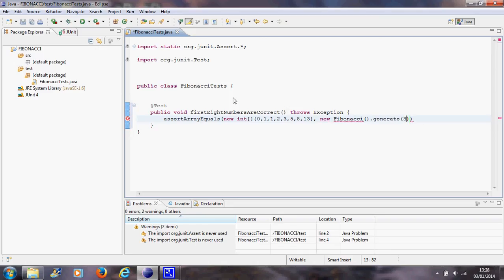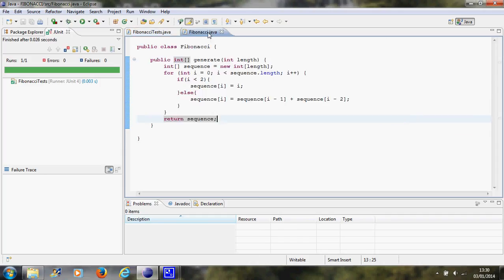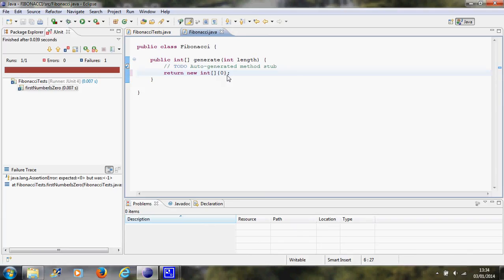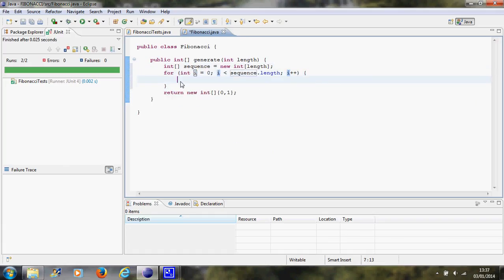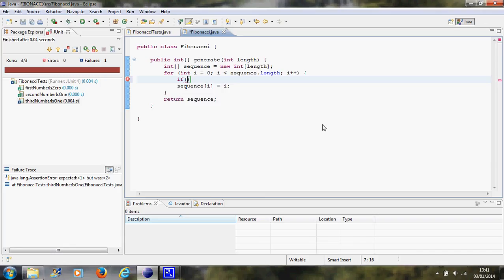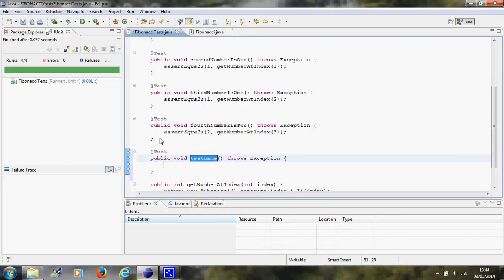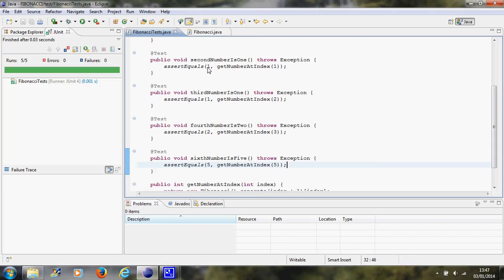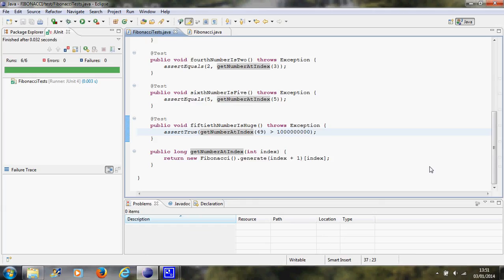Triangulation in Test-driven Development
Jason Gorman demonstrates how to avoid making dangerous leaps, walking the fine line between generalising too early and not generalising enough, and writing tests that "hug" the code